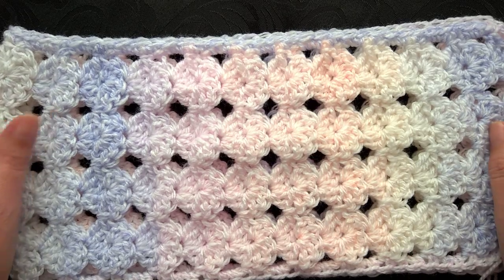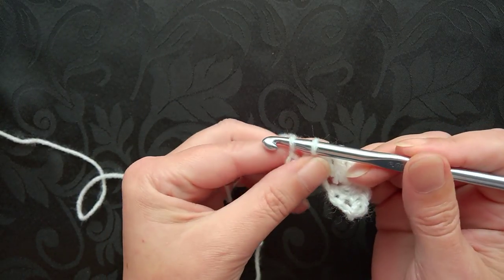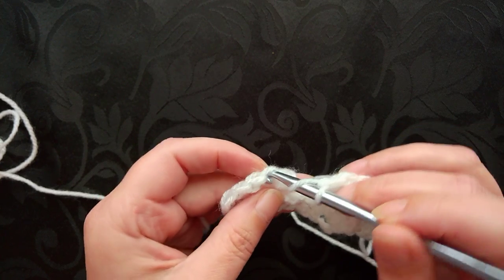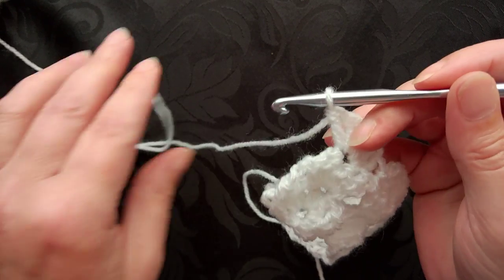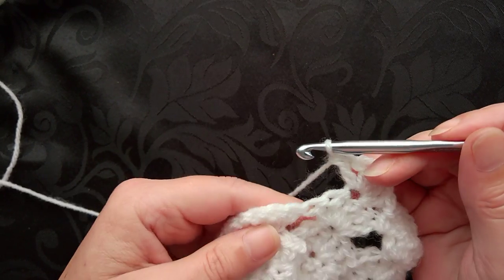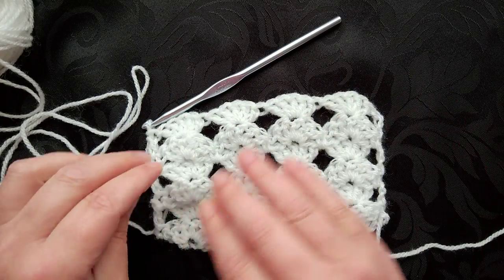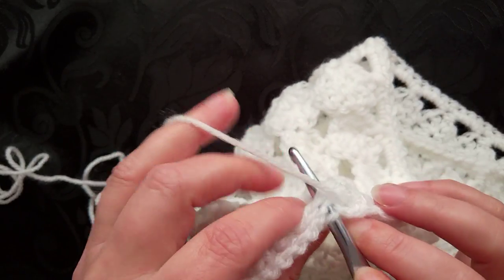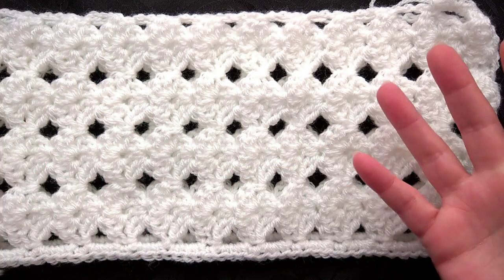crochet neck warmer 6mm hook J10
Double knit yarn/light worsted weight yarn.